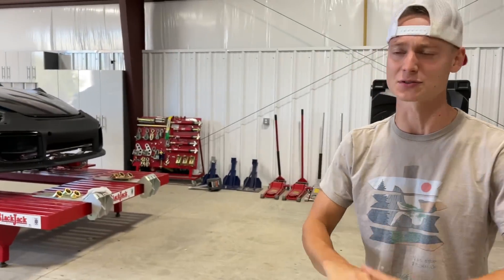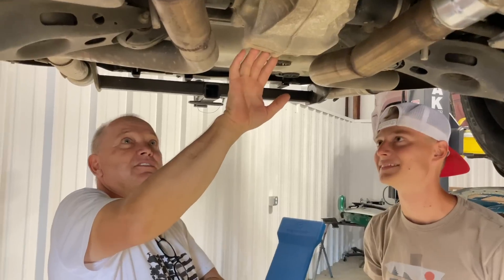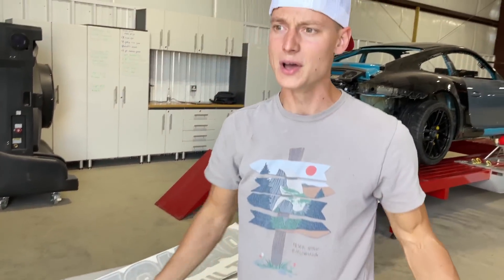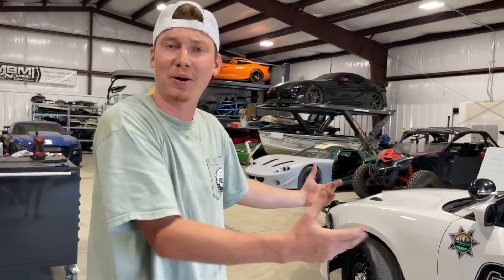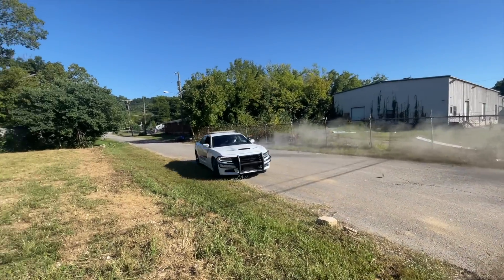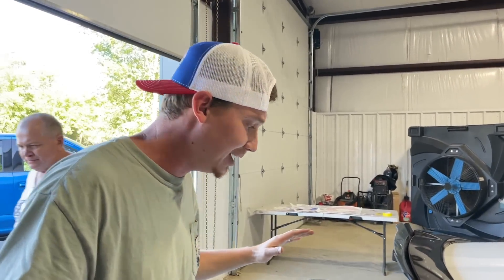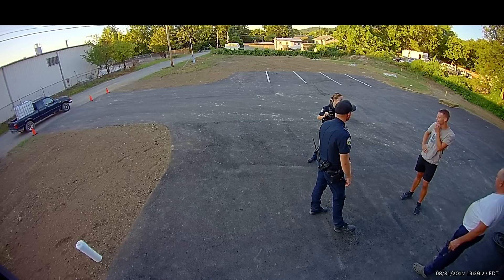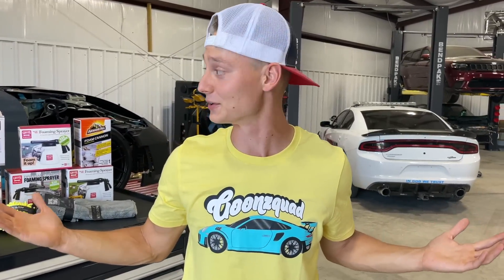Chasing Trespassers On Our Property!!!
You can run but you cant hide!!! As we close in on our burnout car, we start to get a lot more comfortable with how this thing handles. Were super happy to have a locked diff now and the competition will be a lot more epic. Also we had another run in with some trespassers and the cops came to handle the situation. This place is wild but we are taking care of a lot of things.

 Rossville,GA 30741